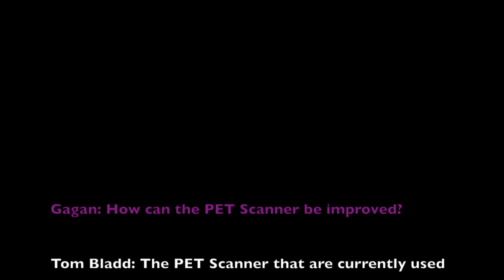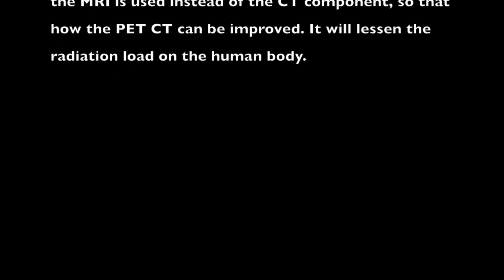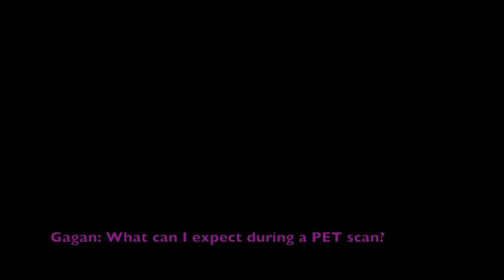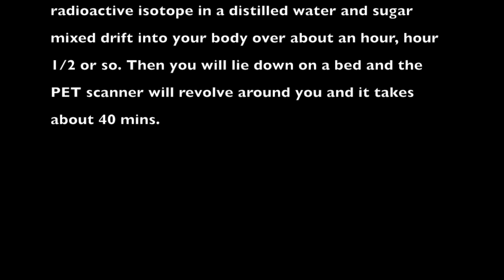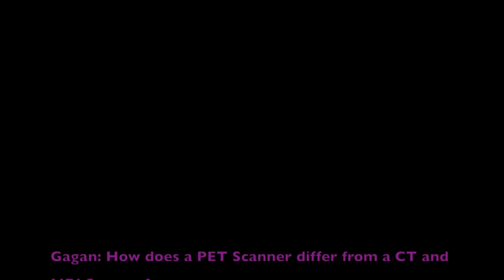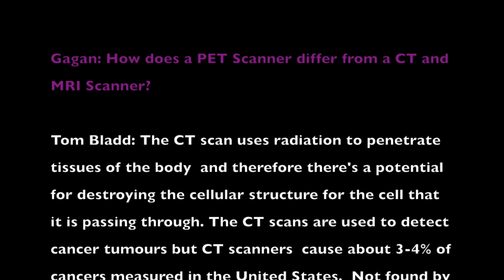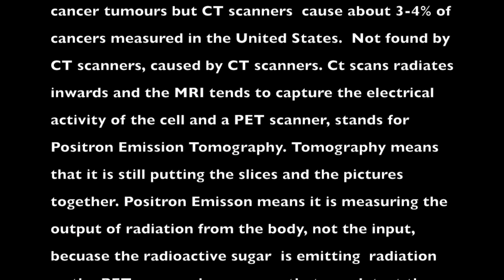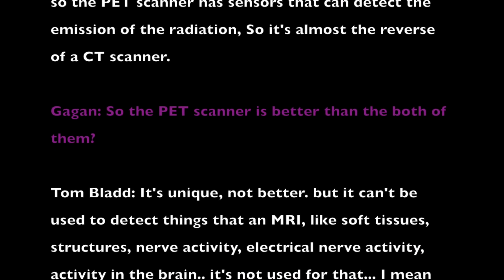PET Scanner by Jeevan and Gagan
This is a documentary about PET Scanners!